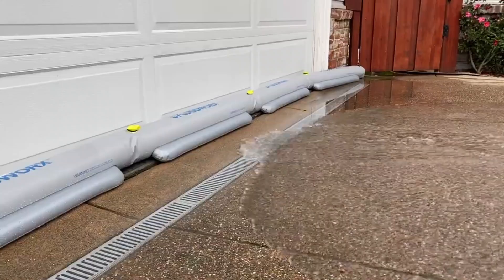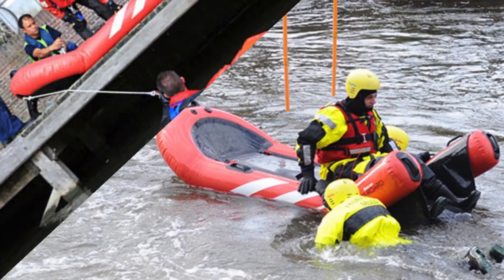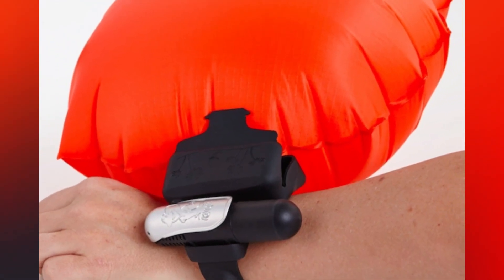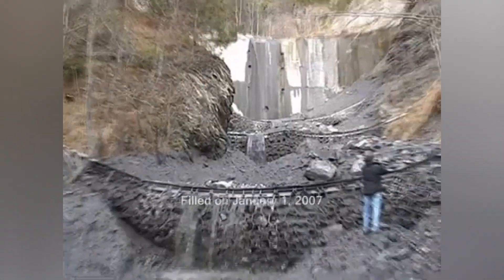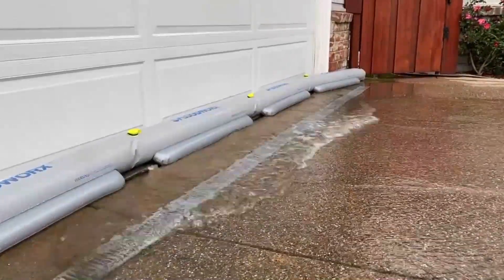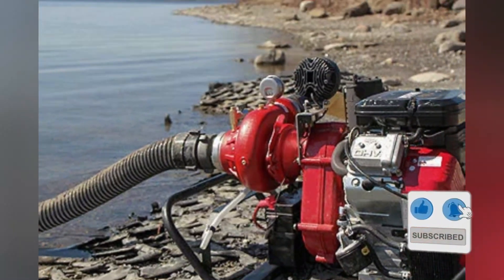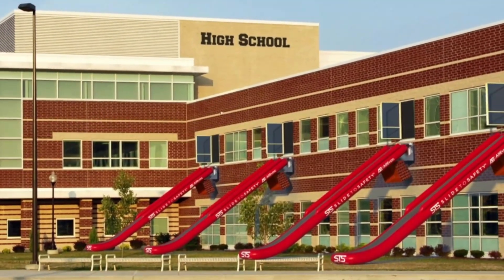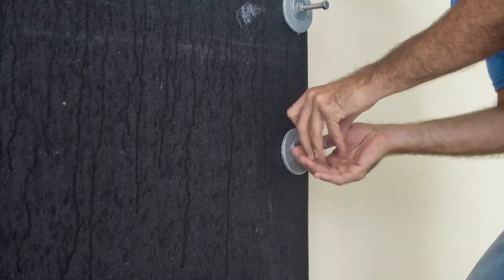INCREDIBLE INVENTIONS THAT CAN SAVE YOUR LIFE !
Discover cutting-edge creations designed to safeguard and enhance your well-being. Join us in exploring the extraordinary world of life-saving gadgets that redefine safety.

00:00 - IN THIS VIDEO
00:11 - IKAROS Line Thrower
00:44 - HONOR Liferaft Rescue TIP Board
01:16 - Earthquake Proof Table
02:04 - Kingii
02:34 - Maccaferri Rockfall Protection System
03:02 -  Geobrugg Debris Flow Barrier
03:36 - THE ANTI-TANIC
04:11 - Floodworx
04:45 - TUBEBARRIER
05:17 - WATERAX MARK-3
05:58 - FloodBreak®
06:30 - Slide To Safety
06:57 - Safeback SBX
07:32 -  FRA Flood Protection Systems